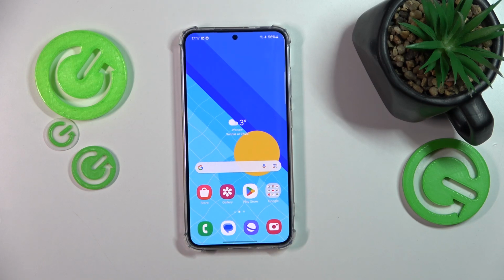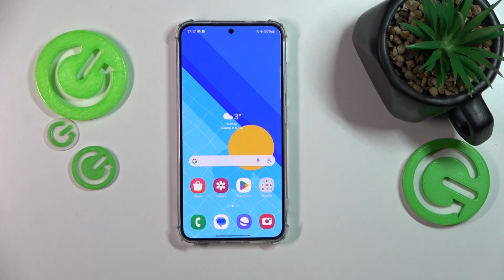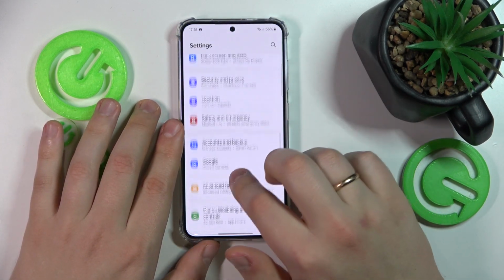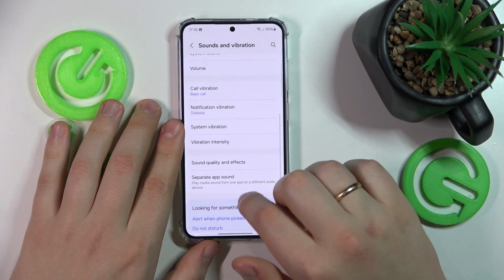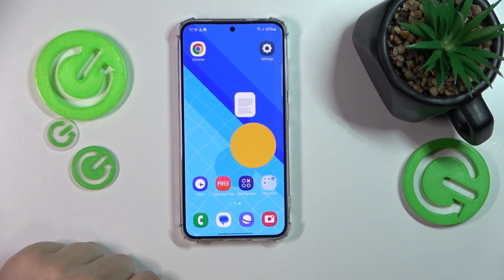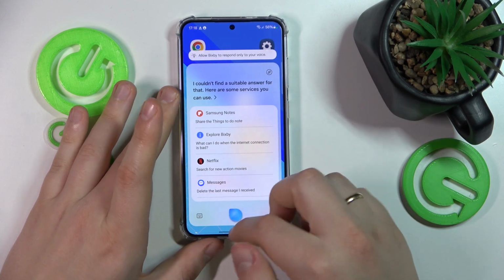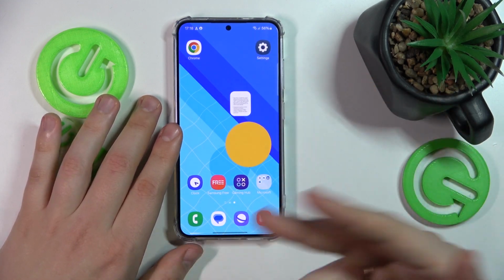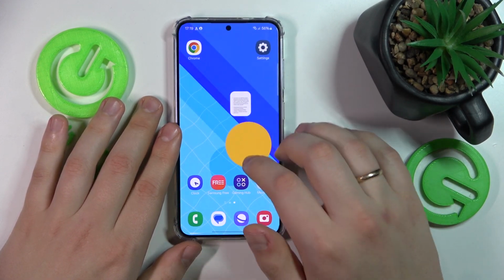How to Fix Phone Call Receptivity Issues on SAMSUNG Galaxy S24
Resolve incoming phone call receptivity issues on your SAMSUNG Galaxy S24 with ease using this informative tutorial. Missed or dropped calls can be frustrating, but with the right troubleshooting steps, you can ensure seamless communication on your device. In this video, we guide you through practical solutions to diagnose and address reception problems, ensuring you never miss an important call again. Whether it's adjusting network settings, checking for software updates, or contacting your service provider, we've got you covered.

How to deal with incoming phone call doesn't reach me issue on the SAMSUNG Galaxy S24? How to turn off the VoLTE calling option on SAMSUNG Galaxy S24? How to disable the WiFi calling feature on SAMSUNG Galaxy S24?